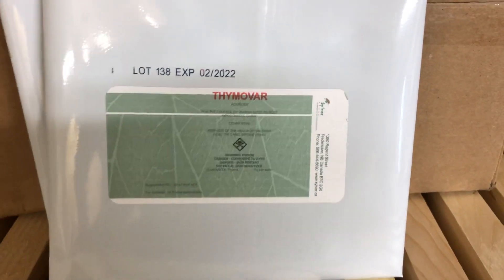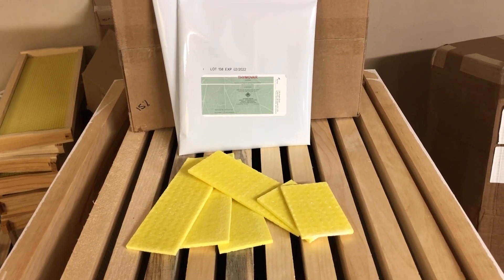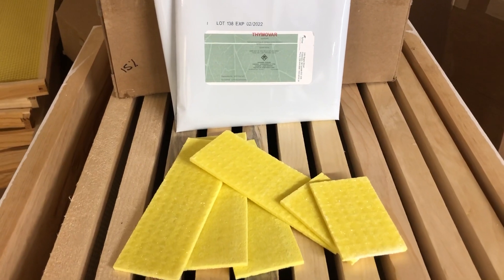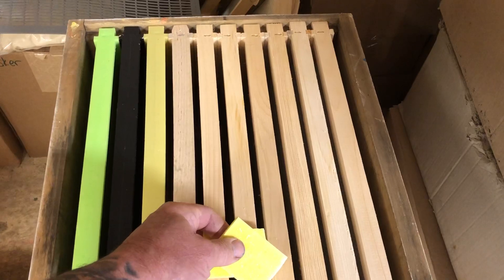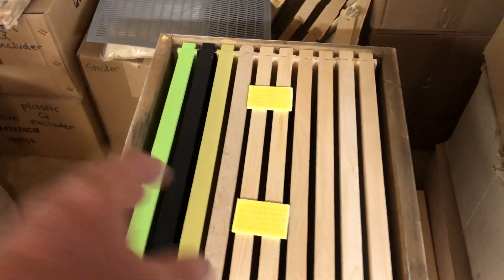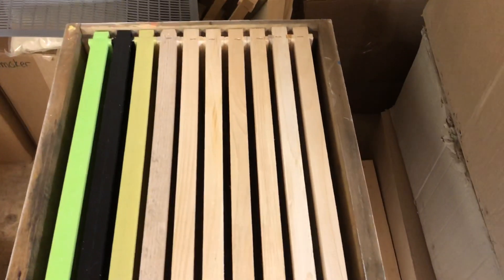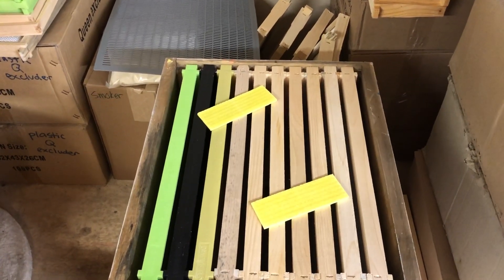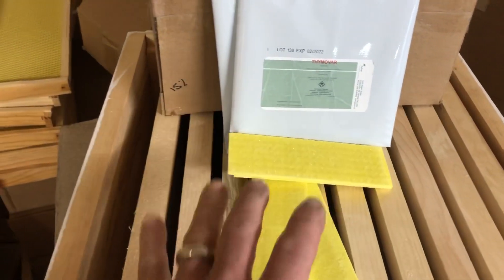How to control Varroa Mite using Thymovar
In this video we will show you how to use Thymovar to treat your beehives for Varroa Mites.

It is important to read, understand and follow the instructions of the product you are using.  Do not substitute this video for doing so.